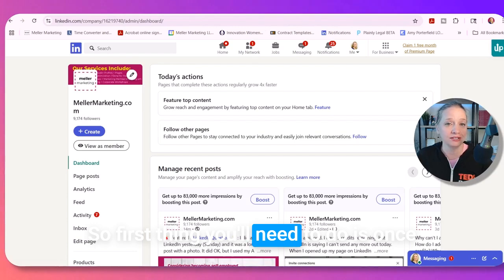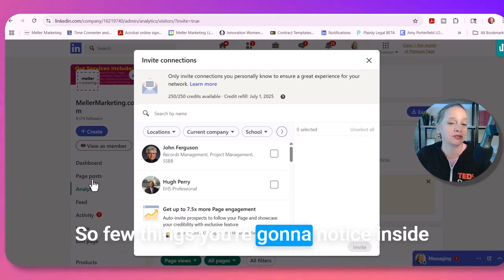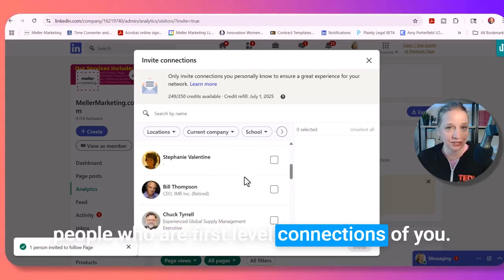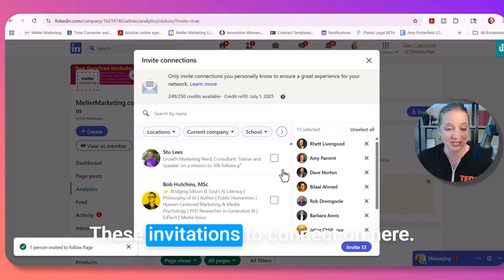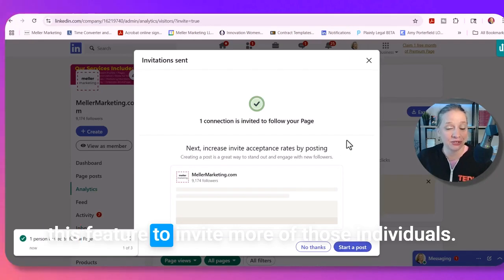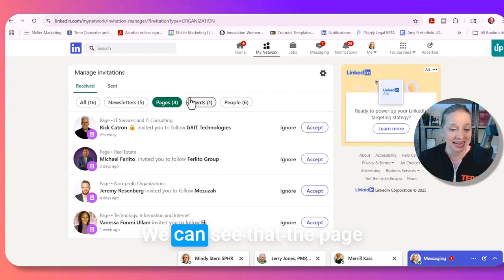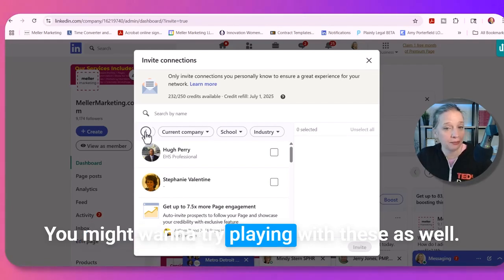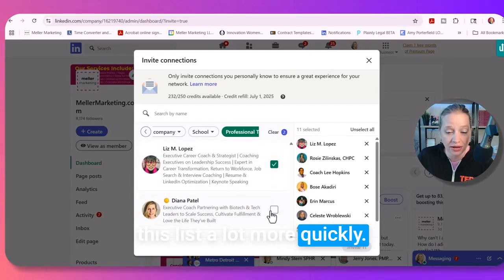New Month, New Page Invitation Credits on LinkedIn -- HOW to Use them!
What are page invitation credits on LinkedIn?
How do I grow my company page followers on LinkedIn?
When should I invite my connections to follow my company page?

In this video, I show you my techniques to use your LinkedIn page invitation credits to grow your company brand and your business on LinkedIn.

Starting with the basics, I guide you through accessing and navigating your company page as an admin. Then, I demonstrate how to invite your connections to follow your page, highlighting search features, selecting target audiences, and managing your 250 monthly credits.

Watch this video to learn my best practices for maximizing acceptance rates and tips for systematic use of your credits throughout the month to keep your LinkedIn growth consistent.

00:00 Introduction to LinkedIn Page Invitation Credits
00:25 Navigating Your LinkedIn Company Page
01:50 Inviting Connections to Follow Your Page
04:29 Maximizing Your Invitation Credits
07:11 Recipient's Perspective and Final Tips
11:51 Conclusion and Final Thoughts